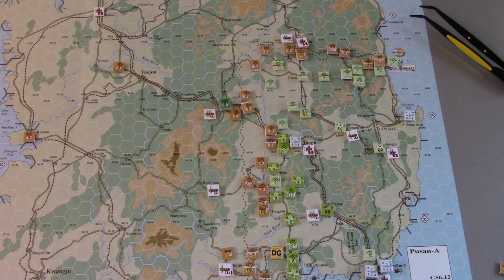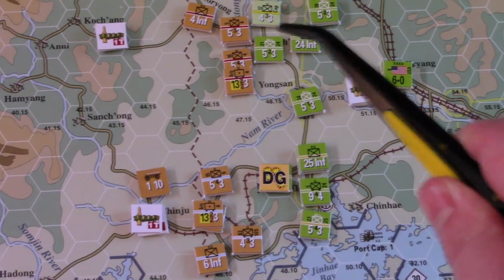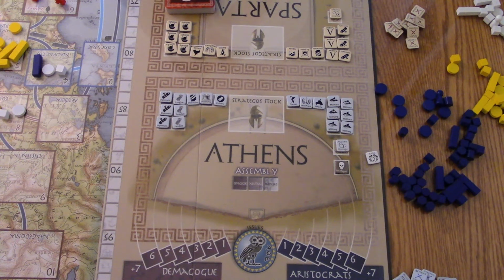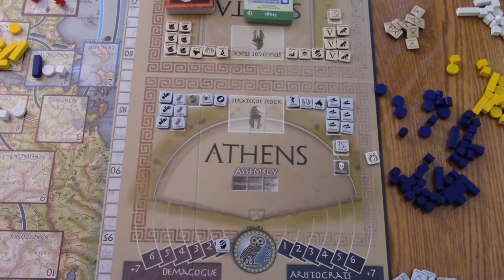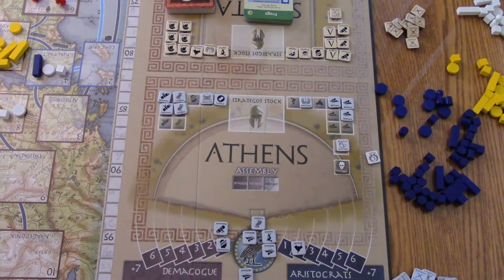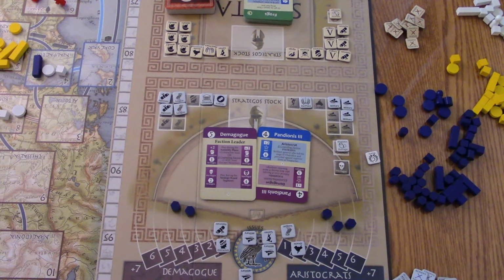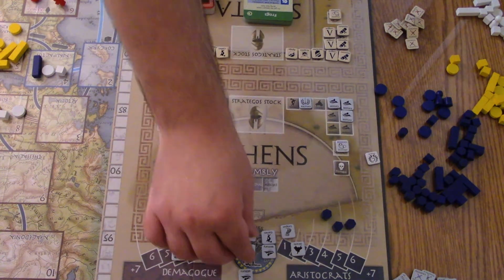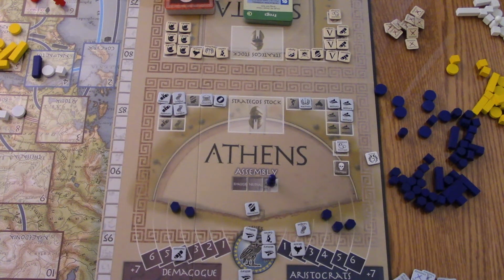What's on the Table - 09/01/21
This time we have OCS: Korea by MMP games, and Pericles by GMT games.